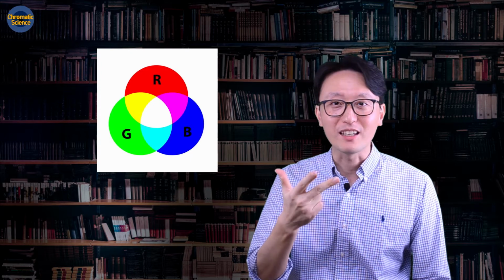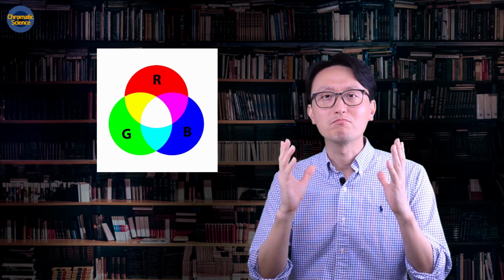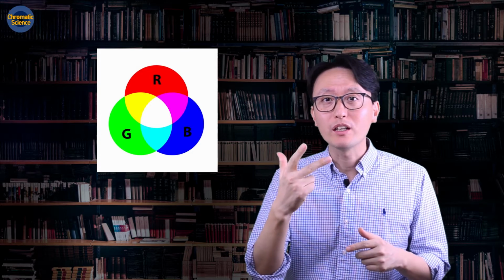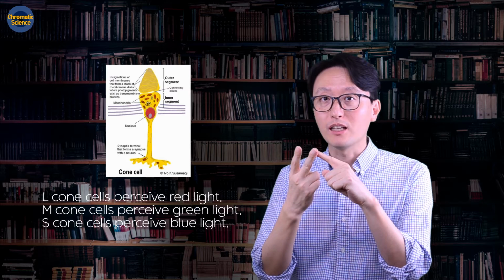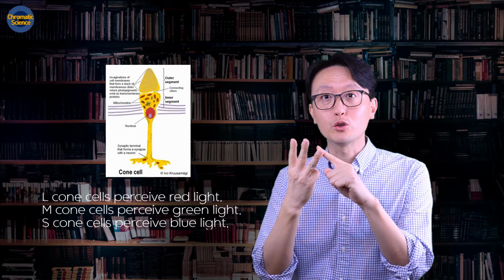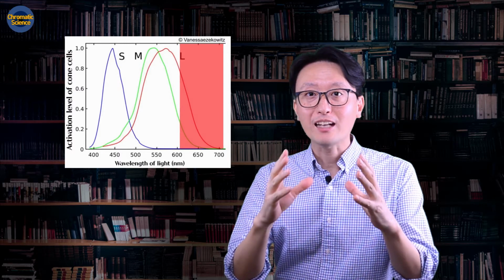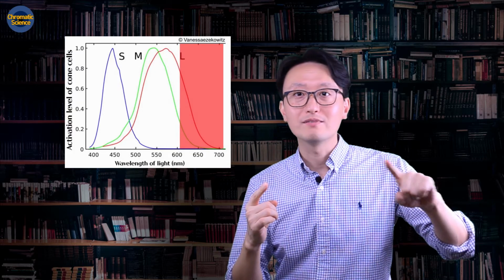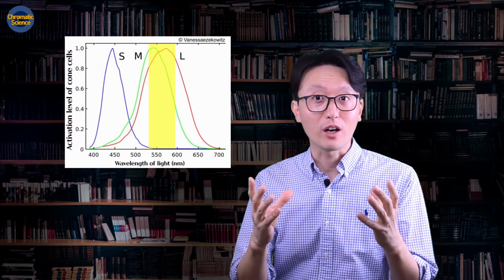Science of light, color and eyes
Did you know that there is no yellow color on your screen? Then, how can we perceive yellow color?

Professor Peter

Professor Peter